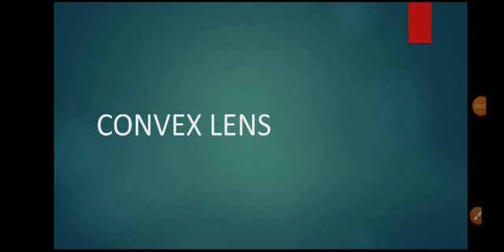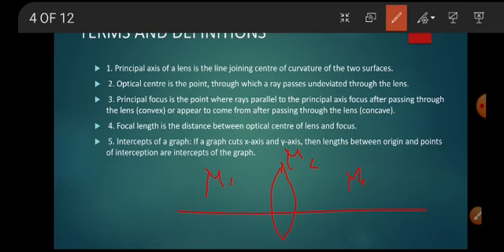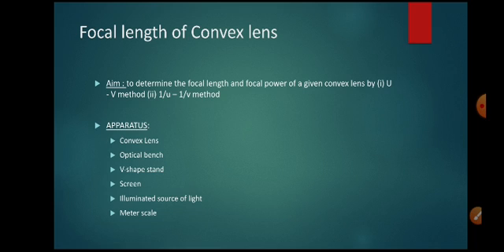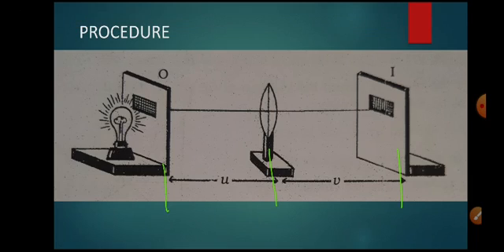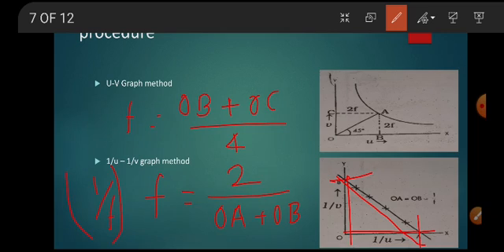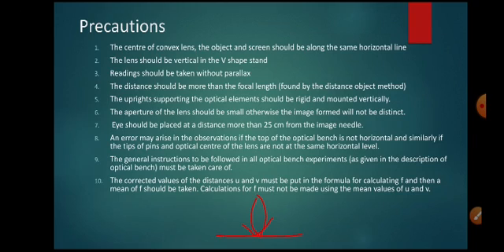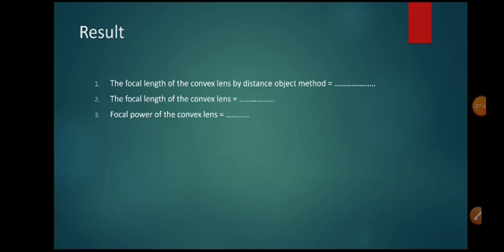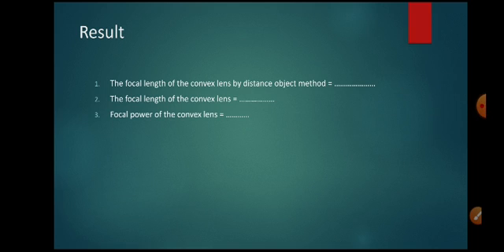Optics ... Convex Lens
Physics Lab experiments for Diploma students
For TS & AP
Intermediate 2nd year students